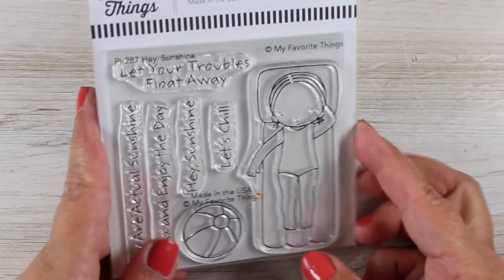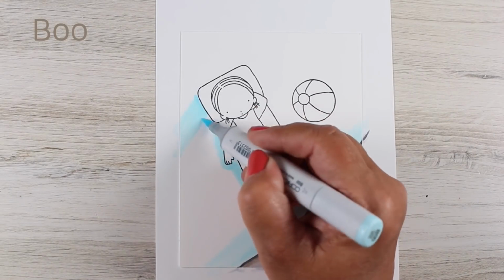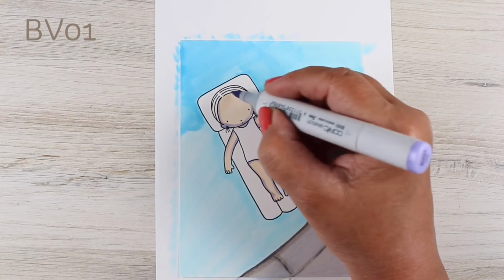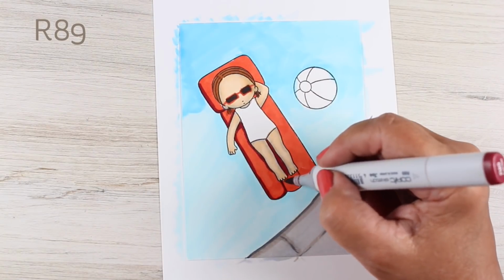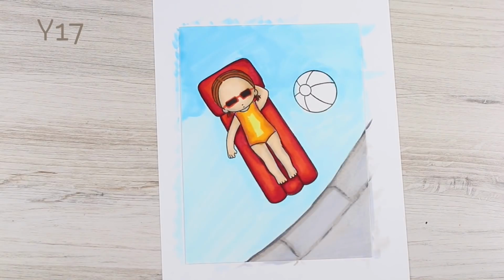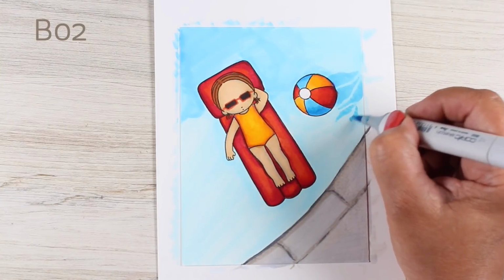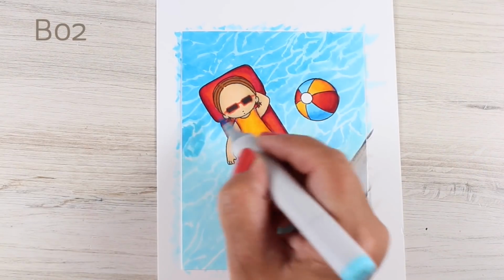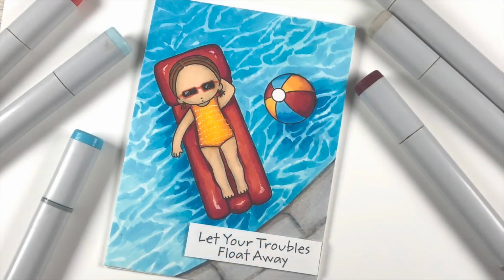Create in Color with Sandy Allnock | Copic Coloring a Pool Scene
Color with Sandy!

In this fabulous monthly feature, join the amazing Sandy Allnock as she shares her coloring technique for one of our newest release products.